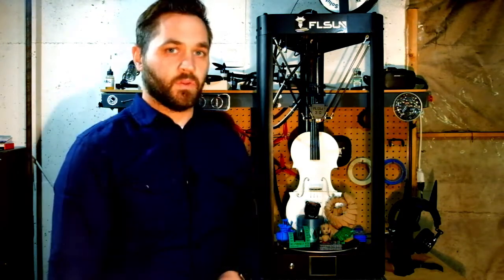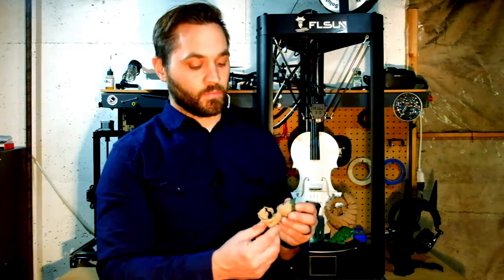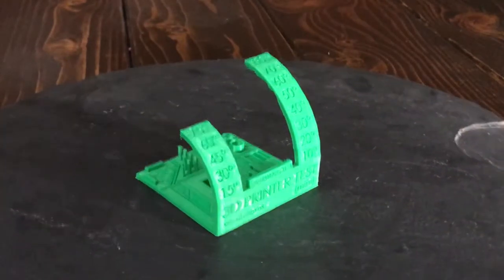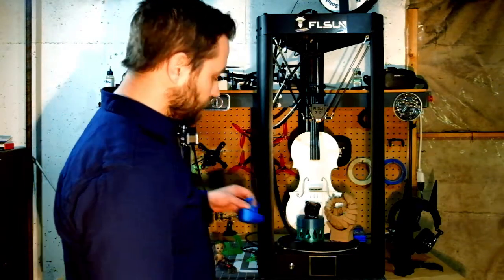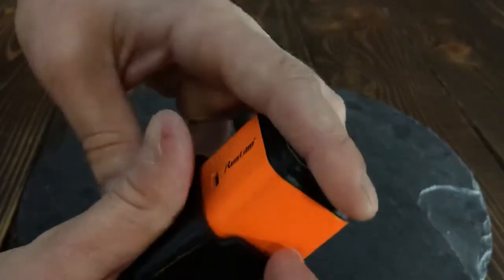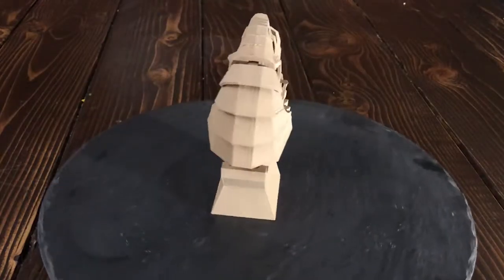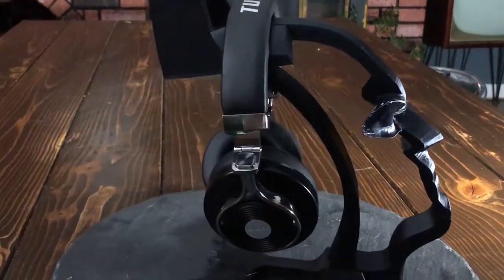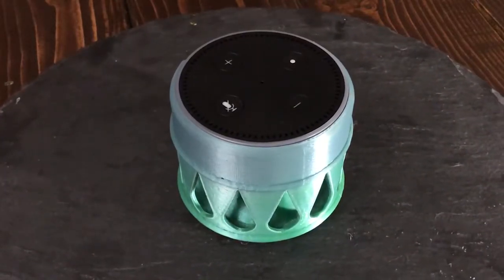FLSUN QQ Large delta 3d printer - Great quality prints!!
I want to mention that FLSUN does not violate the GPL license and they have always been more than happy to share their firmware with me. Any time a new version of Marlin becomes available I will email support and shortly after they will send me an updated version for the model I am requesting

In this video I show some models I printed with the FLSUN QQ Delta printer. I have been having a lot of fun with this printer and everything is printing great with minor tweaks and no big issues.

Timeline:
00:30 - Baby Groot
01:20 - 3D Print Test
01:58 - Flex Rex
02:30 - Bathtub Boat
02:53 - Runcam 3 Case (TPU)
03:30 - Save pangolins
04:05 - Batman headphone stand
04:45 - Echo dot stand
05:20 - Havolin accoustic violin